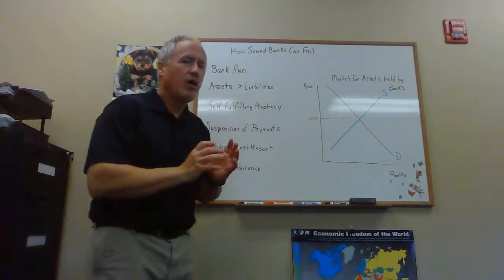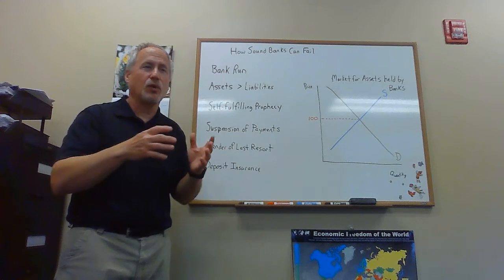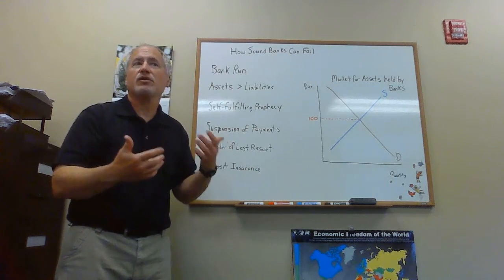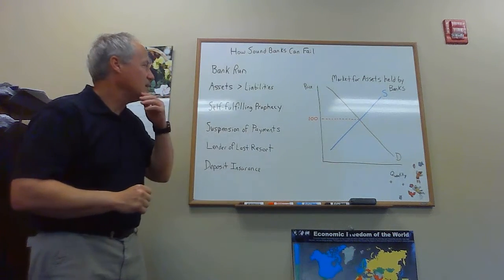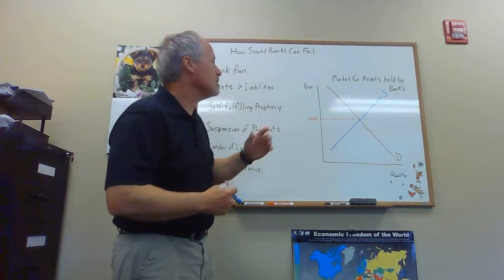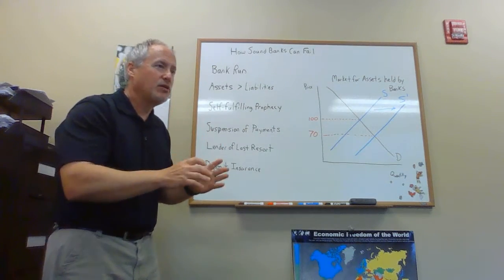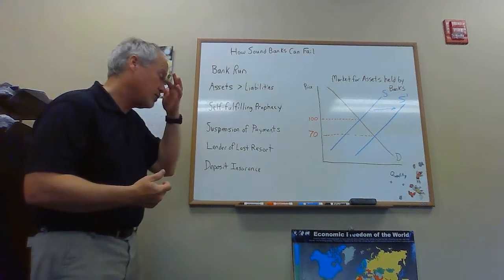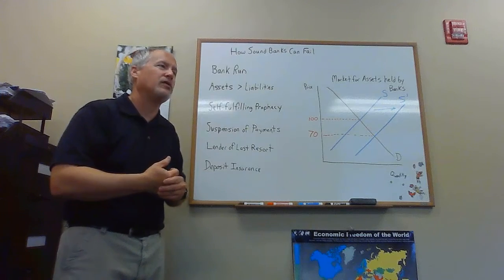How Sound Banks Fail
This video talks about how bank runs can start under fractional reserve banking and how an initially sound bank can fail due to the illiquidity of its assets.